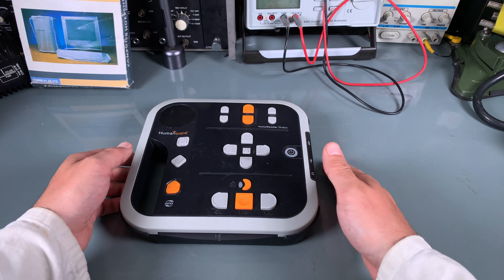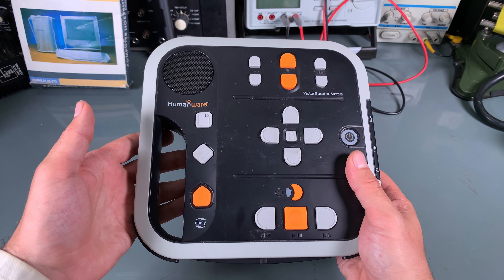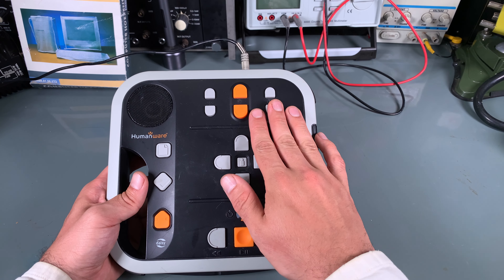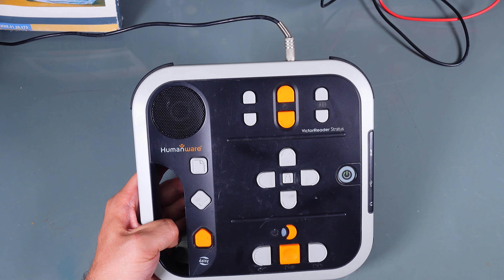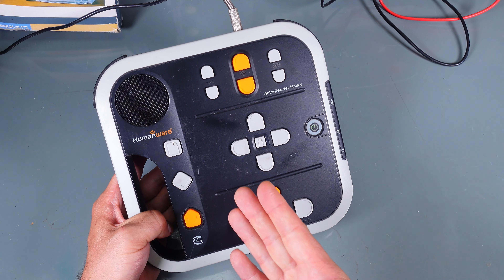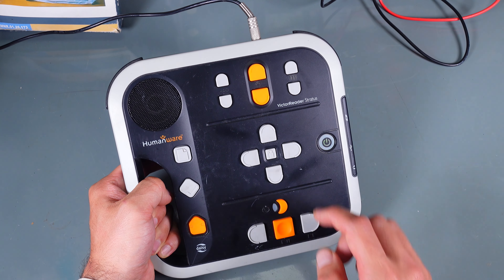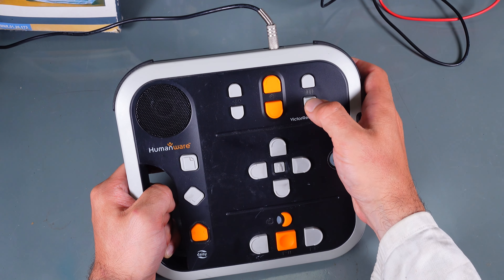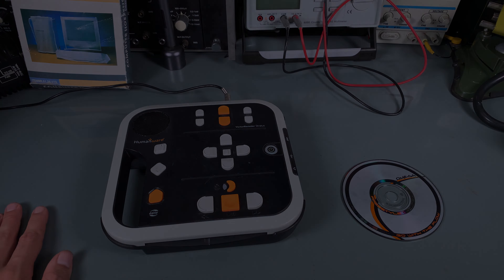Victor Reader Stratus from HumanWare - daisy audio book / music player for blind / visually impaired